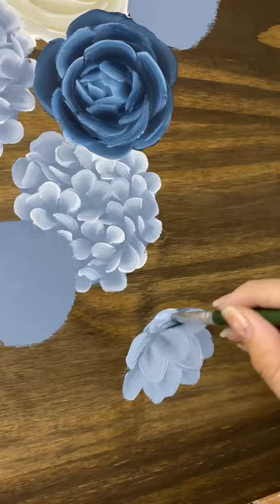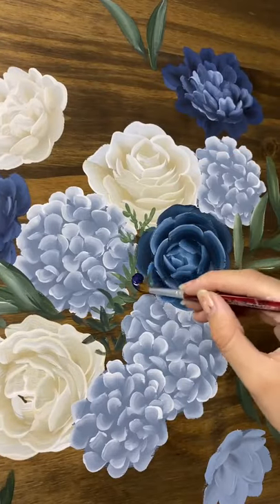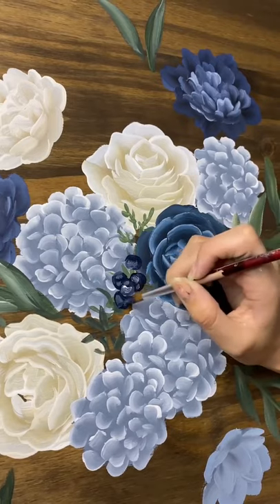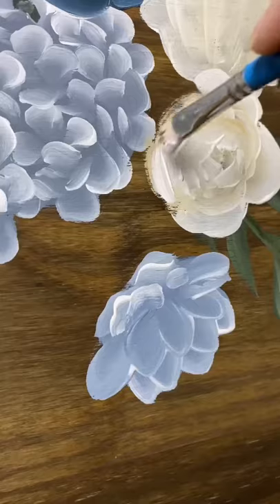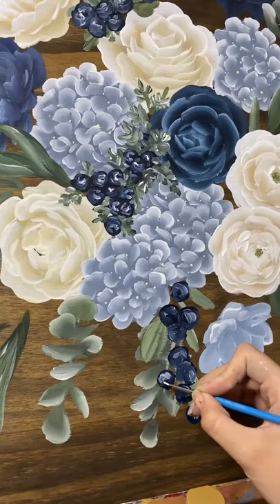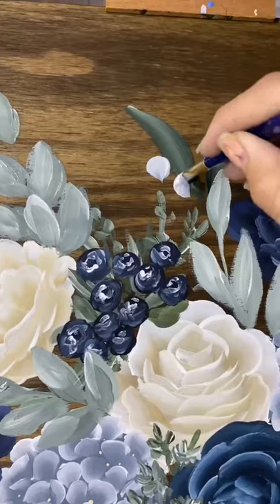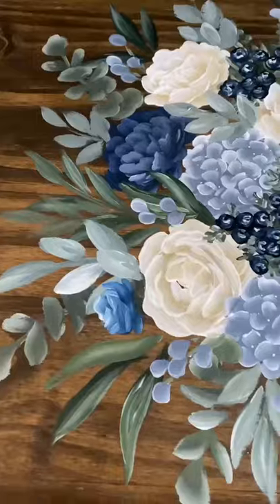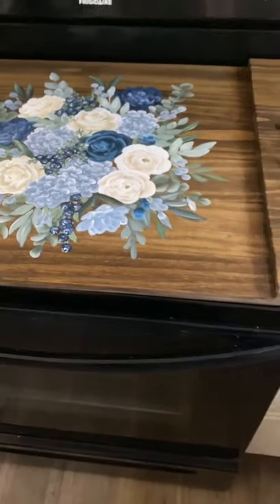so creative (paint flower bucket) ✨